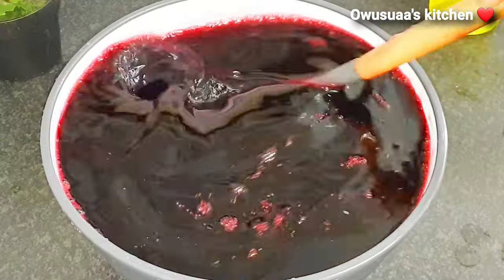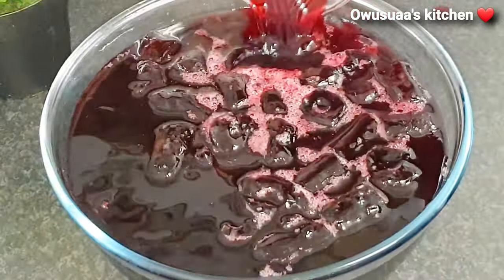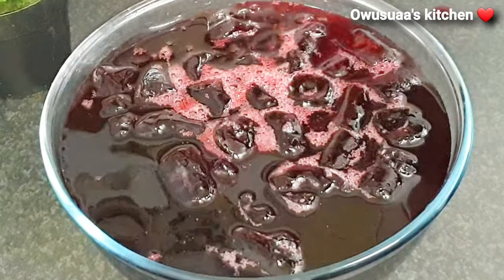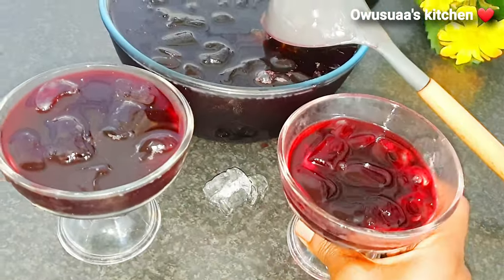🍊let's make my instant HIBISCUS|🇬🇭 local sobolo sorrel drink|Zobo Owusuaa's Kitchen Lazy Recipes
An absolute must try Hibiscus Iced Tea recipe, it's fast and easy without boiling.

Thank you for liking the video, it's how you can help grow this channel. God bless you 🙏

 Ingredients:
3 cups Hibiscus leaves
2 lemons 🍋
1 Orange 🍊
1-2 thumb size ginger 👌
1 cup Sugar or sweetener of choice
2 cups iced cubes